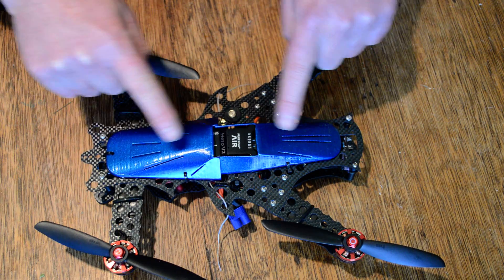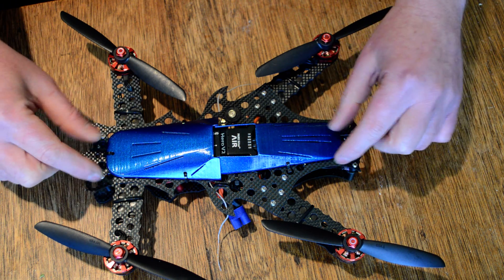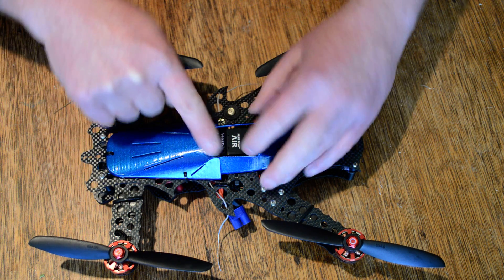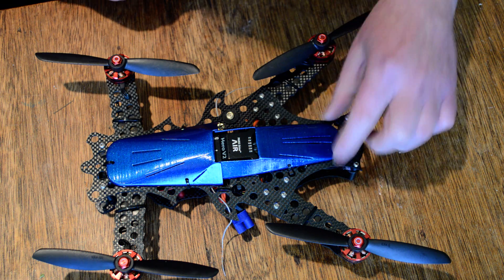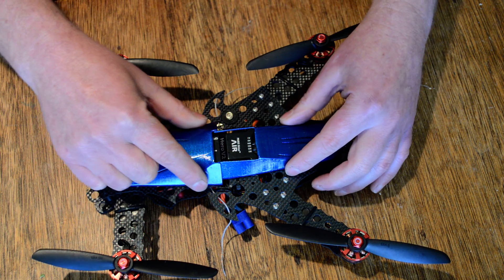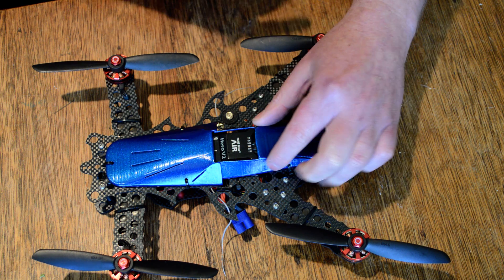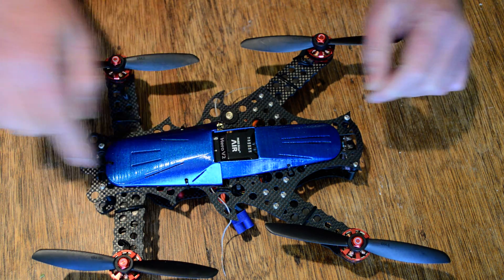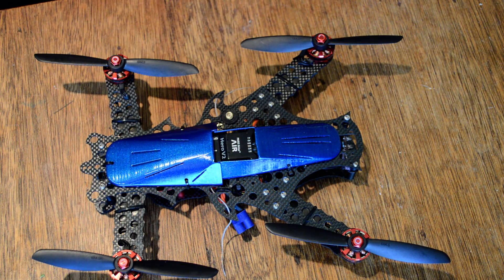Knife Aero Kit Tips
Tips on fitting and painting your Knife Aero Kit